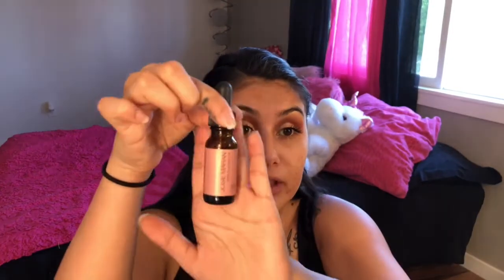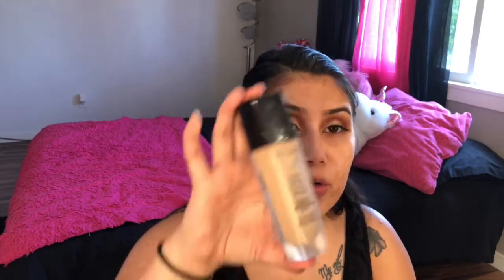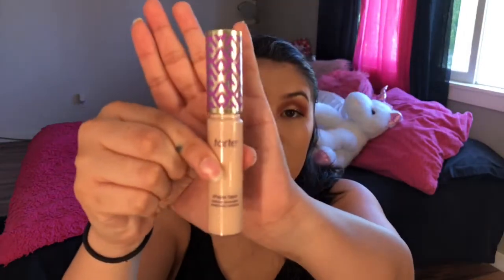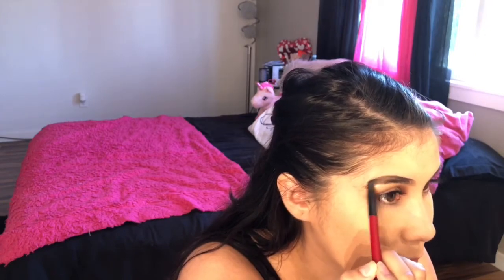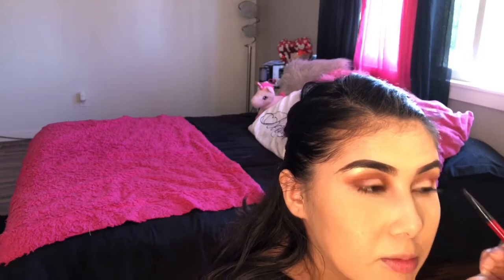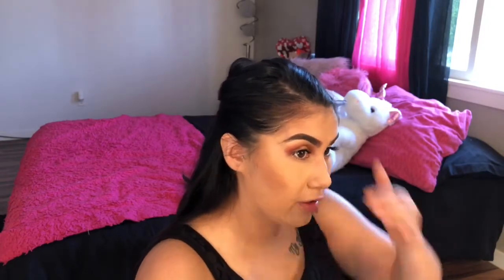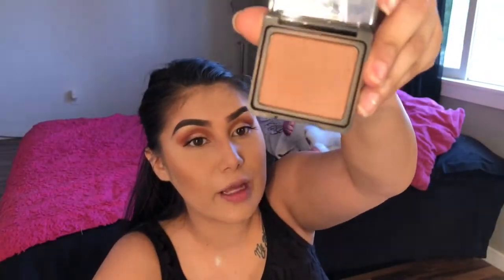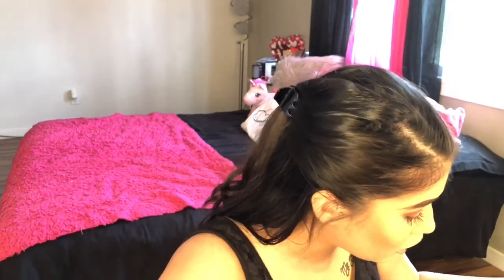Hyper-pigmentation Beat Down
Foundation Routine Products:

Moisturizers: Josie Maran argan oil and Juice Beauty oil free moisturizer

Primer: Tarte Timeless smoothing primer

Foundation: Lancôme Teint Idole Ultra Wear 360 Bis N

Powders: Tarte DD Confidence Cream and Smooth Operator

Concealer: Tarte Shapetape light medium honey
Bronzer: Hoola Benefit

Highlight: Tarte Enthused

Blush: Japonesque

Brows: Anastasia Beverly Hills Dipbrow Ebony

Mascara: Tarte light camera flashes

Lips: Tarte DD Lip Sculptor VIP

Setting Spray: Tarte Rainforest of the Sea